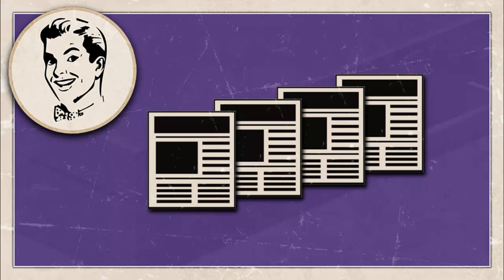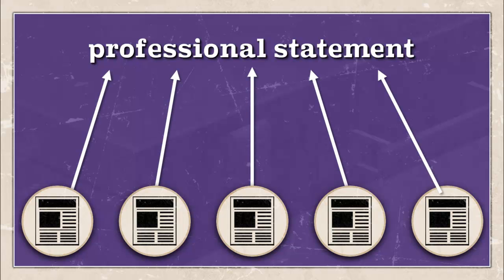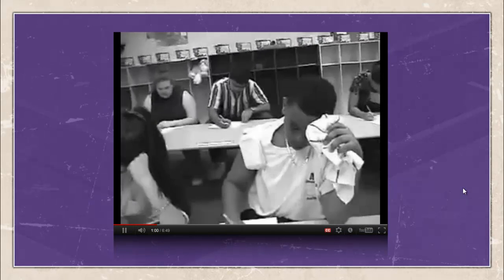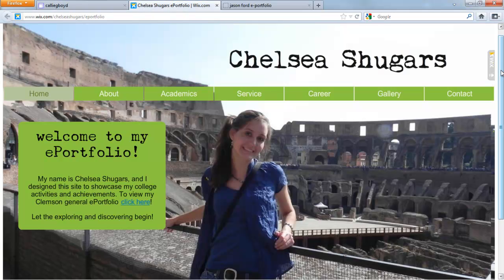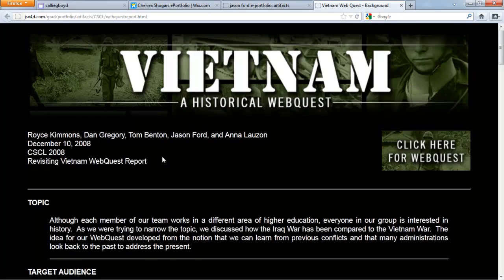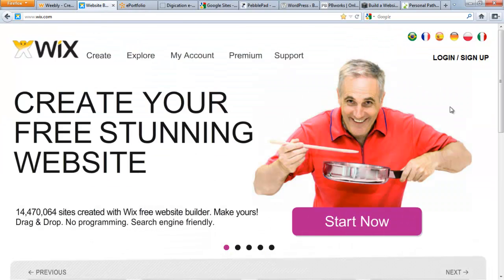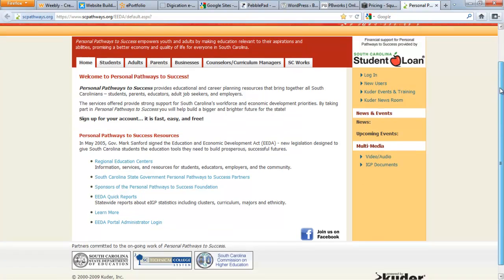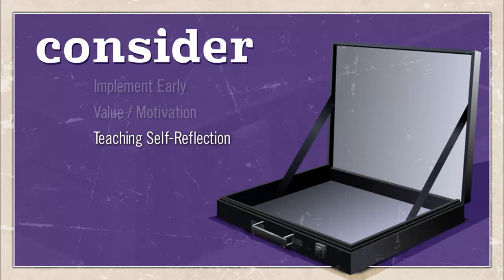Using e-Portfolios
This video will discuss and show the benefits of implementing an e-portfolio into your course program, as well as introduce possible solutions for creating such a system.